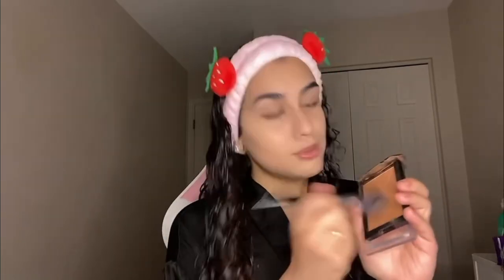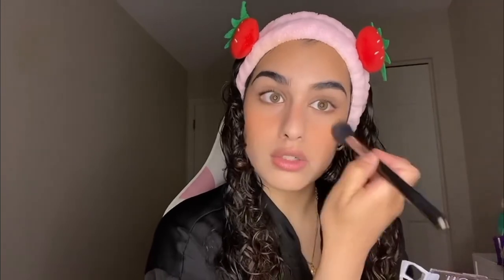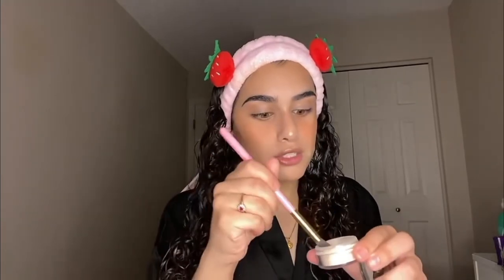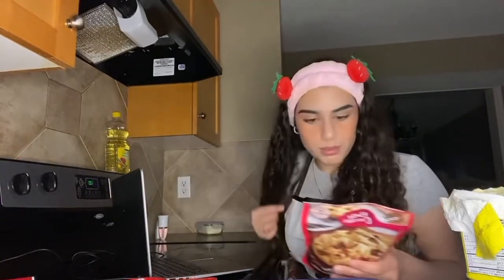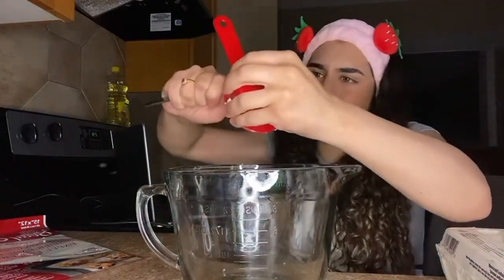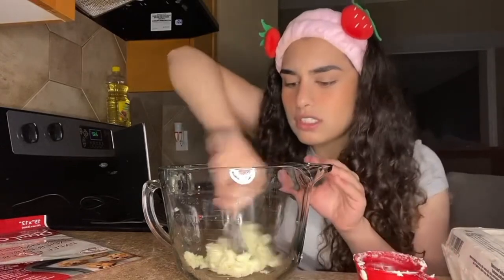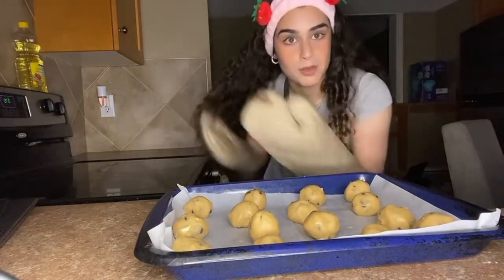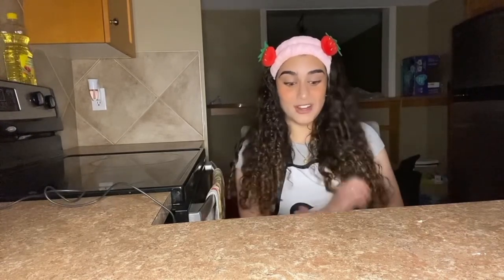Get ready with me, baking, redditors confessions